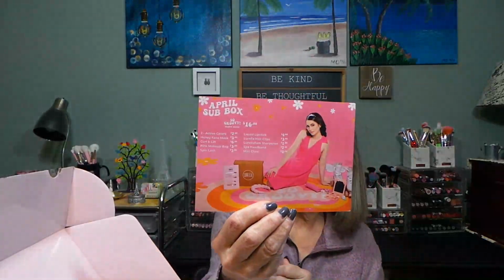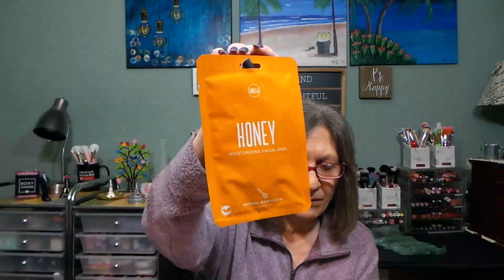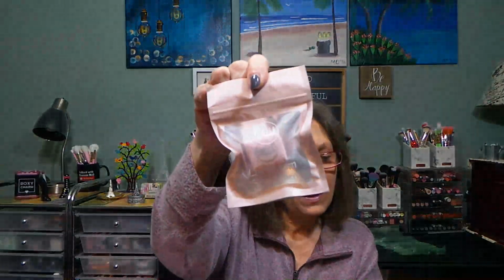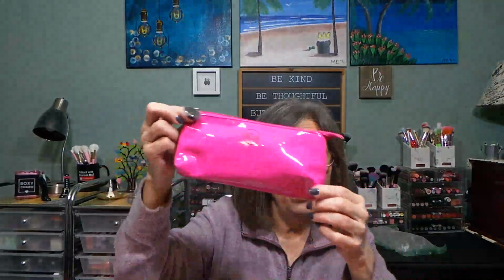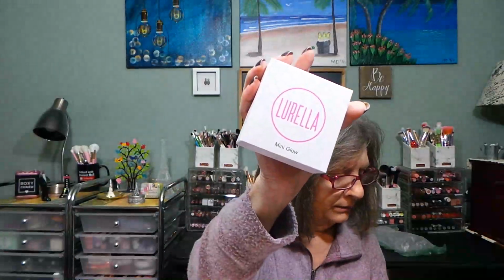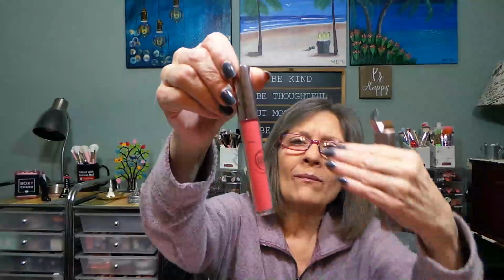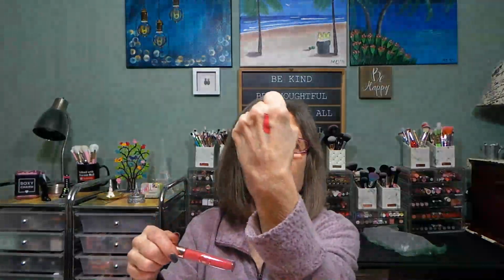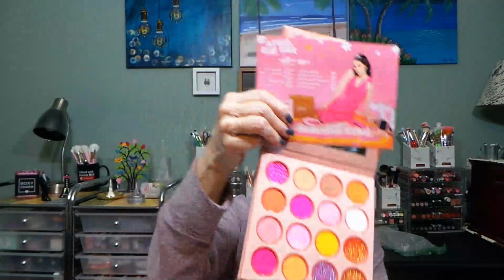Inside Look at the Lurella Beauty Box April 2024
Uncover the latest Lurella beauty box with me as I reveal its contents in this video. Even though I'm feeling a bit sick, I couldn't wait to show you all what's inside this mysterious box.

00:00 Introduction
00:14 April Lurella box
01:30 Why so many filler items?
13:40 Super thanks donation

I truly appreciate all of you...on the road to 3K!

I upload new videos several times a week at 12pm EST.

Hi, my name is Maureen.  I am addicted to subscription boxes and want to share them all with you.  I unbox/unbag makeup, skincare, hair care, lifestyle, fashion boxes, food/snacks, coffee/tea and many more.  I am doing all of this on a budget and with the kindness and generosity of many brands.

I enjoy doing Giveaways each month to give back to those that support what I am doing. You must be an active member of the channel and publicly subscribed in order to be eligible to enter these giveaways. I really do appreciate every one of you!!! Your kind and thoughtful comments humble me every day. The products included are my sole property.

Camera:  Cannon EOS Rebel 2000D/T7
Editing:  Microsoft video editor
Thumbnails:  Canva
Lighting:  Emart photography
Channel Banner:  Canva